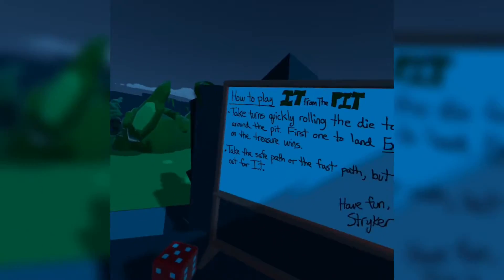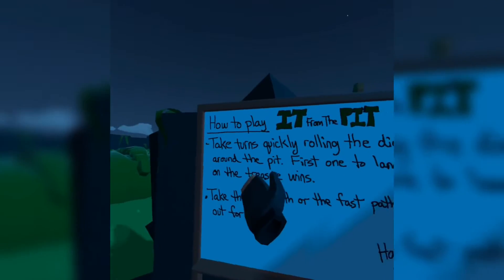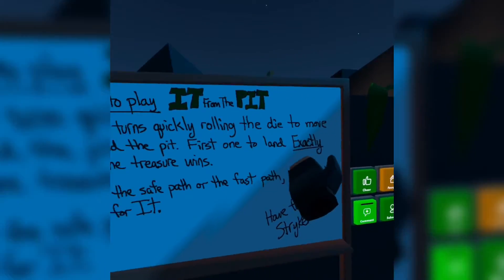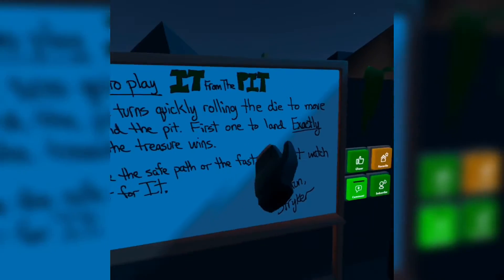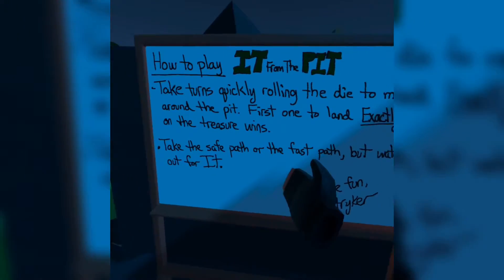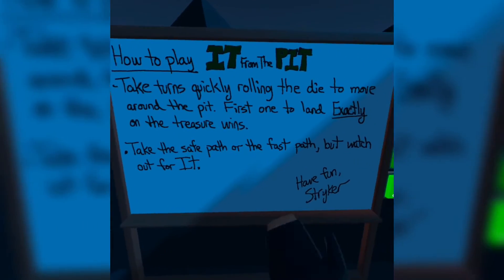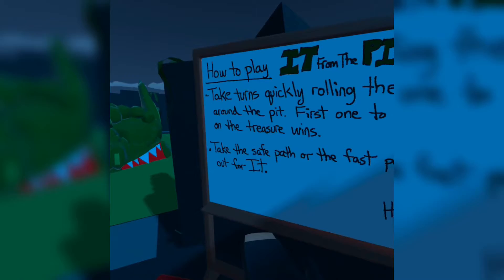It From The Pit (RecRoom)